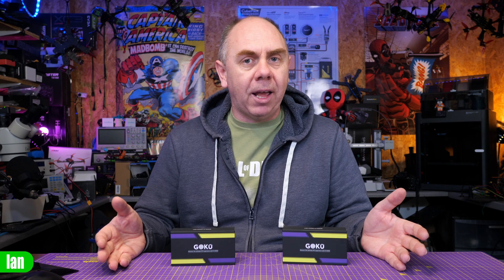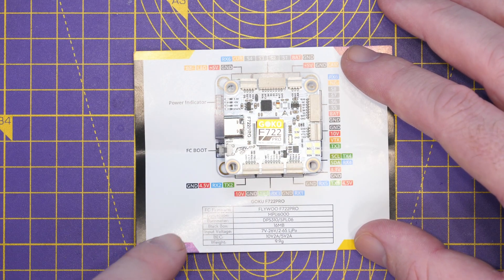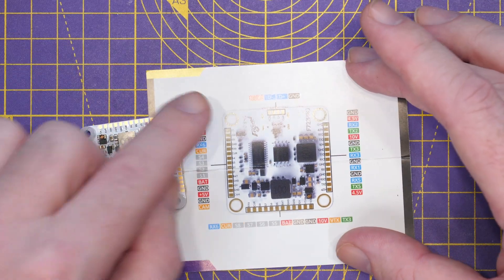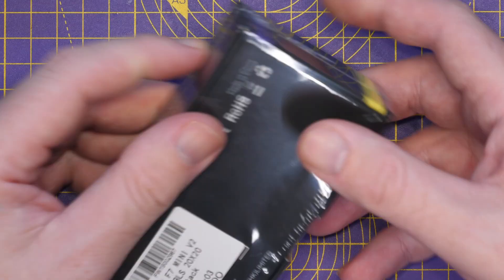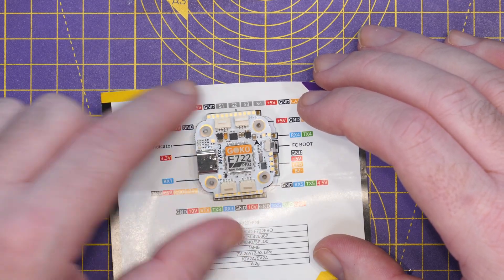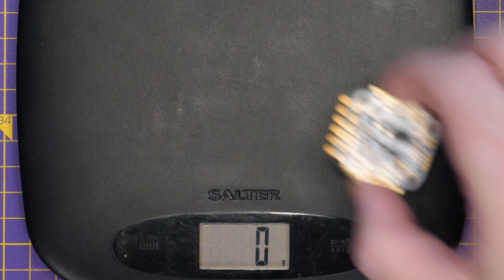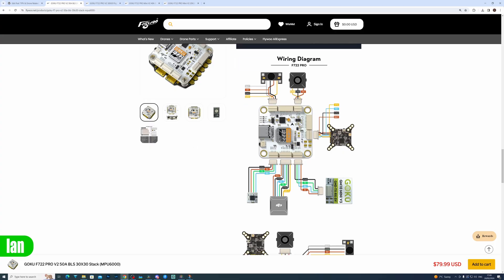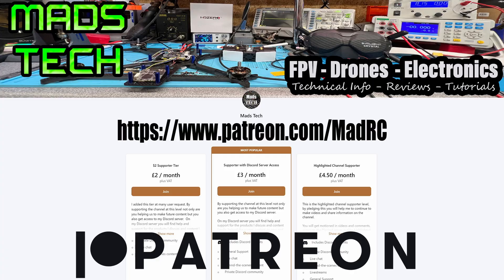Flywoo GOKU F722 Pro Stacks - They Thought Of Everything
Flywoo F7 Flight Contriollers for FPV, We make FPV,Drone and electronics related videos.